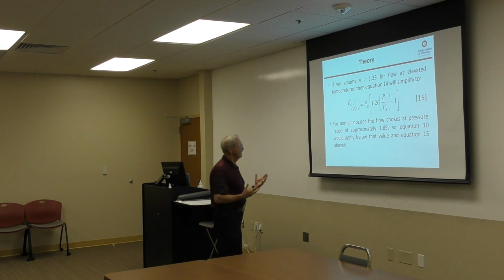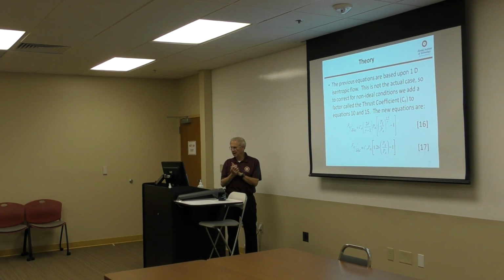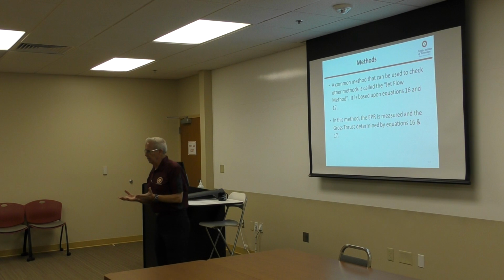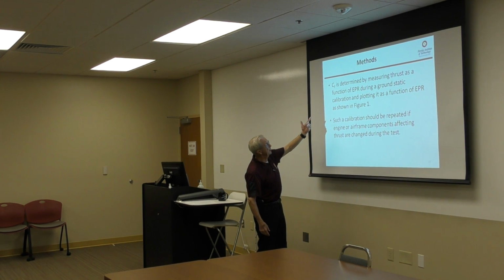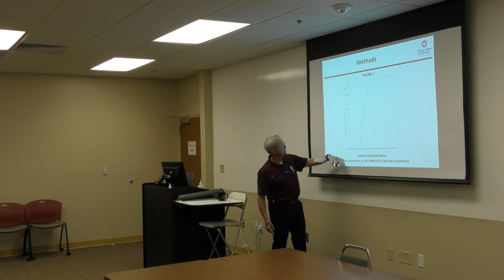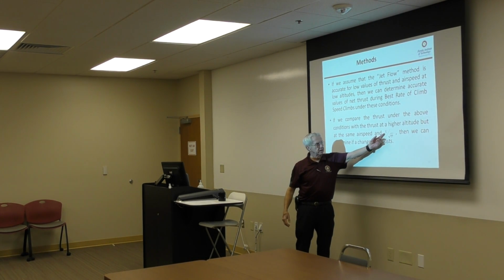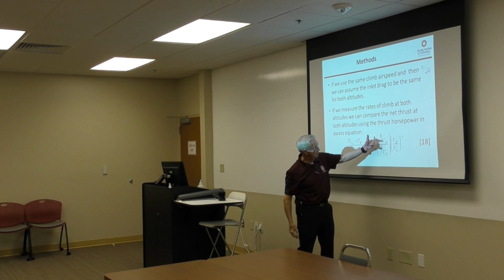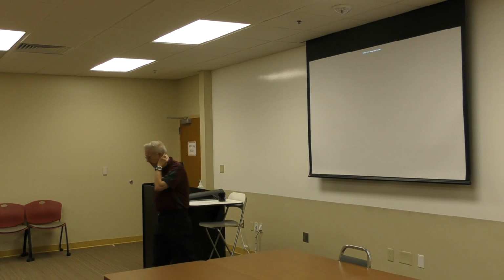Chapter 7: Jet Thrust Measurement in Flight (Part 2)